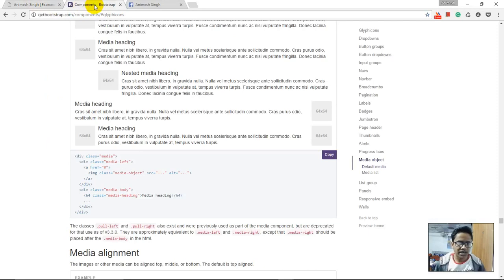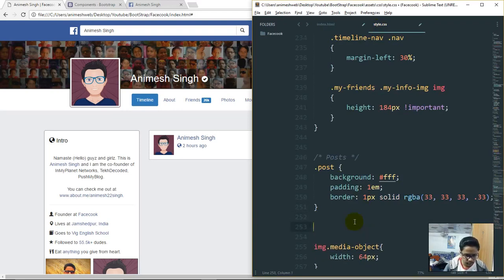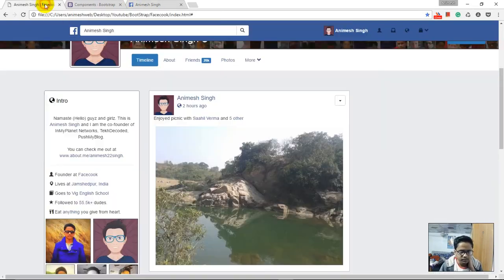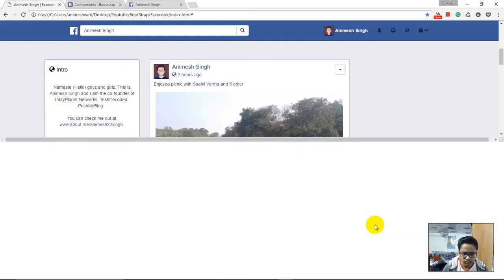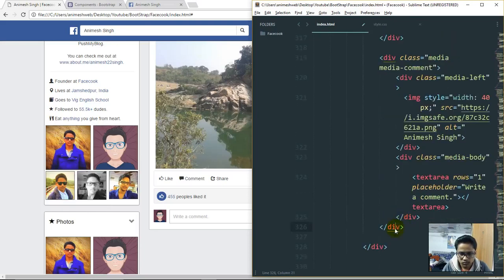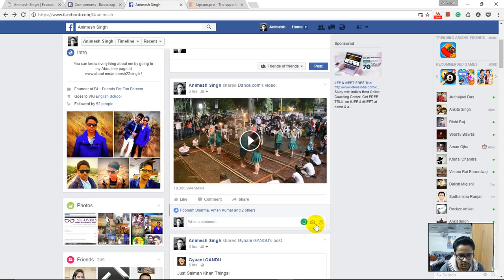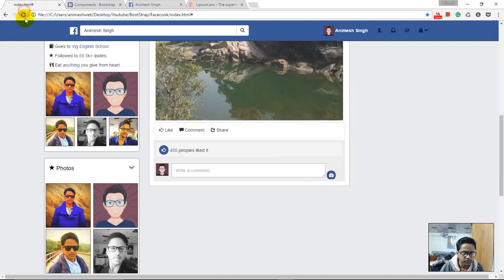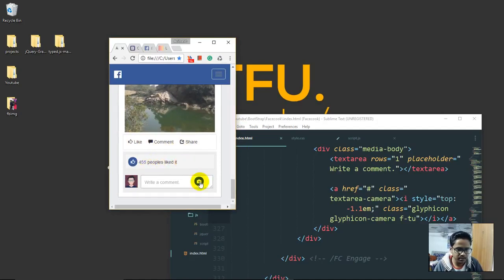Clone Facebook with Bootstrap #8 Build sample post outlook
Offer valid for new users and on any services purchased for 1 year or more and this promo code would give you 15% off for lifetime recurring, grab it now before it gets expired.

You would only be learning the front end part, and hence the functionality would be non-functional.

Meet Facecook - The replica of Facebook profile front-end.
In this tutorial, we would be building the framework which would duplicate the design of facebook posts. We would be creating our very first posts and would enhance it completely to look alike original Facebook.

The video tutorial had been made to help you to learn Bootstrap, and have a deep dive to advance customization of Bootstrap from beginning.